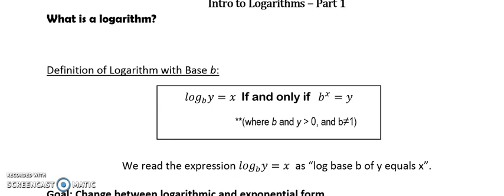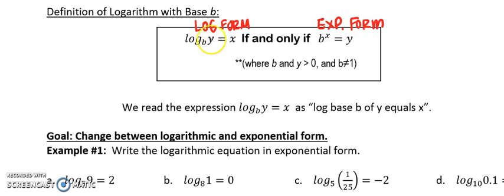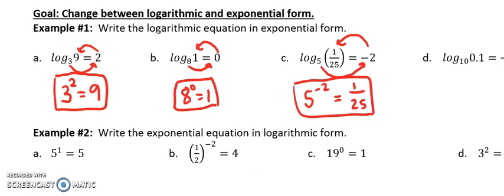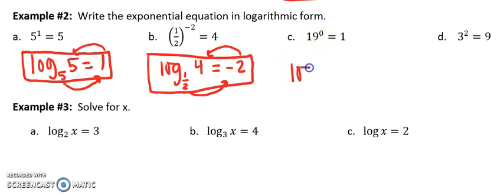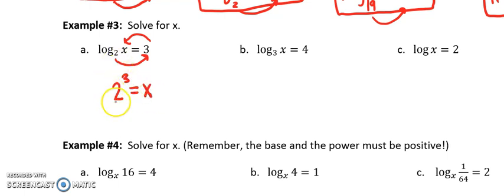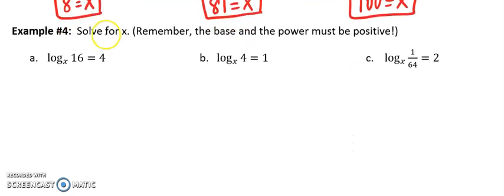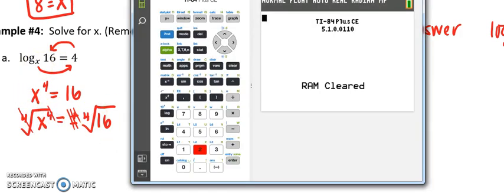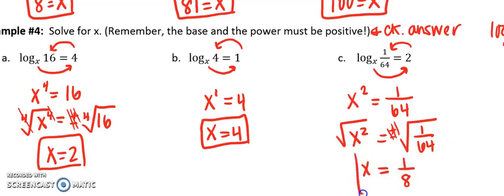Day 6 - intro to logs